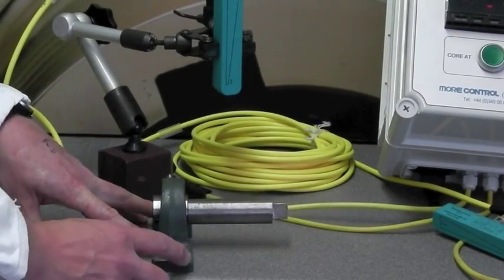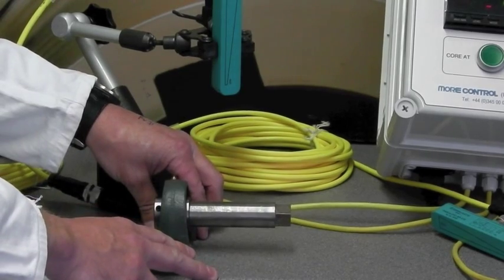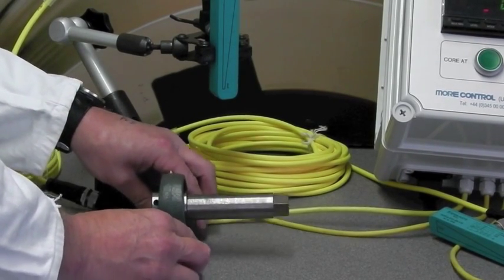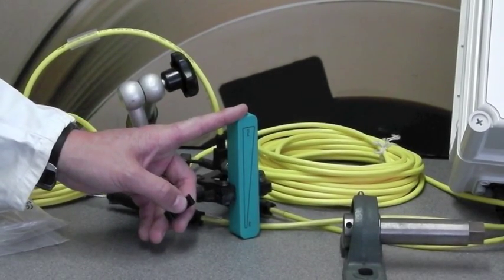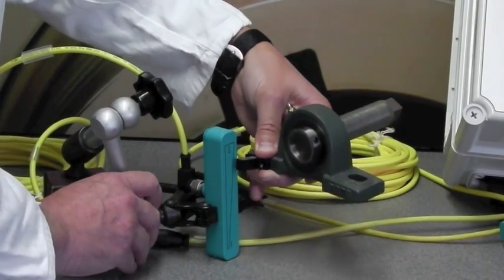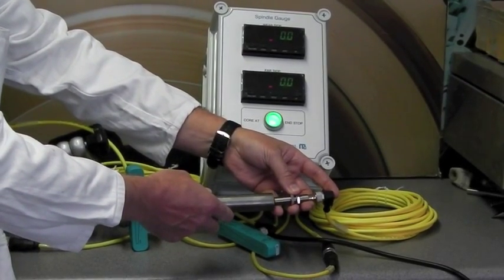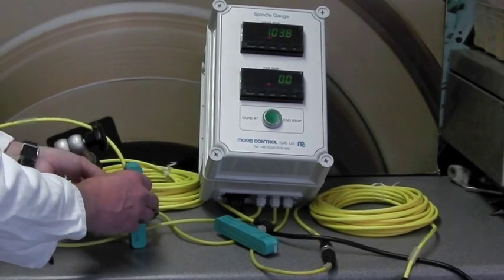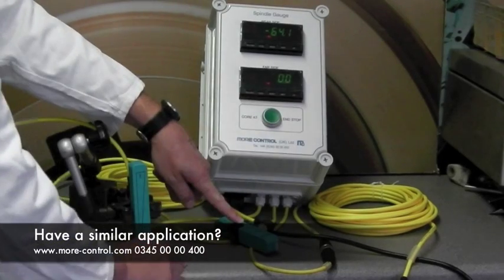Linear Positioning Application (More-Control UK)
Parts Used:
Pepperl+Fuchs - PMI104
Omron Panel Meter - K3MAJ

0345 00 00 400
Joe Williamson - Engineer

More Control was asked by our customer to provide an alternative to a traditional mechanical dial readout.
The readouts are positioned on two ends of a shaft and are used to level the shaft and set it at a height above the machine bed.
The existing ball screw and dial has a degree of backlash which means the handle moves without any true linear movement of the shaft.
Using the Pepperl and Fuchs PMI sensor we attached a target to the shaft bearing. The Sensors analog signal is displayed on an Omron K3MAJ panel meter, able to provide accurate read outs and detections.
By directly measuring from the shaft bearing, we are able to give the customer the true direct position of the shaft rather than the lead-screw.